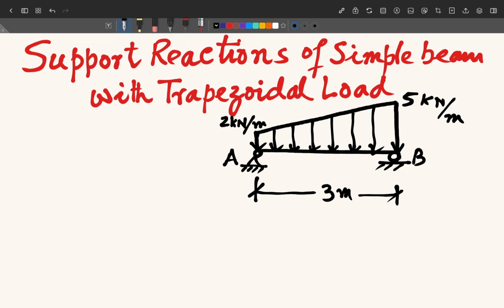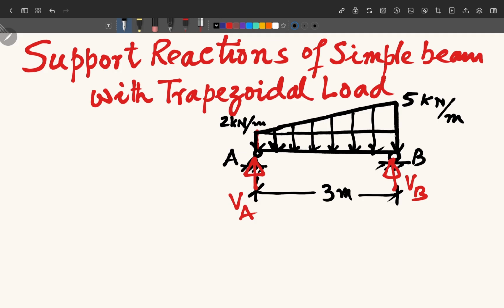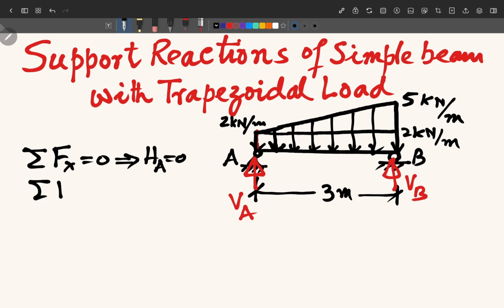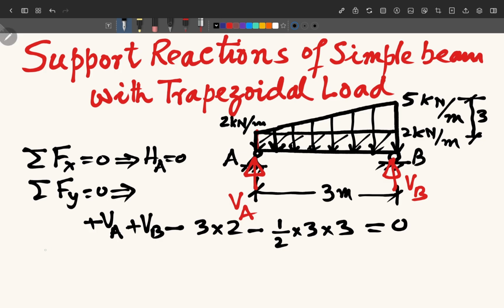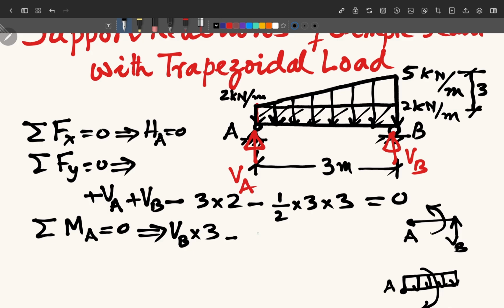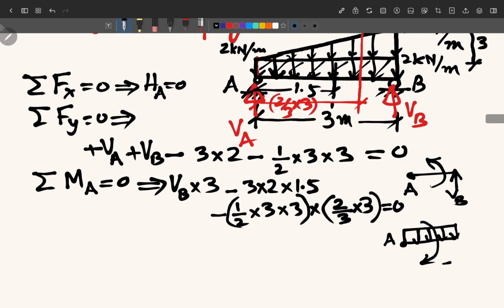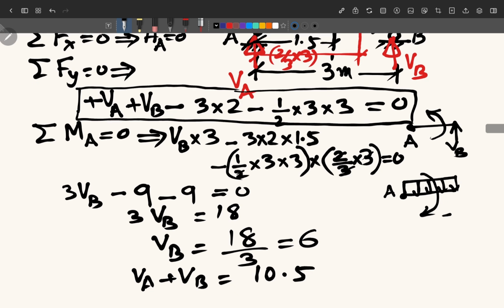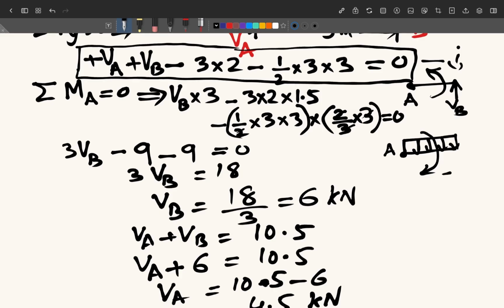How to easily Calculate SUPPORT REACTIONS of Simple beam with Trapezoidal Load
This online video lecture explains How to calculate the support reactions of simply supported beam with Trapezoidal load. It is useful for engineering students in the specialization of civilengineering architecture construction . It also includes solved examples.